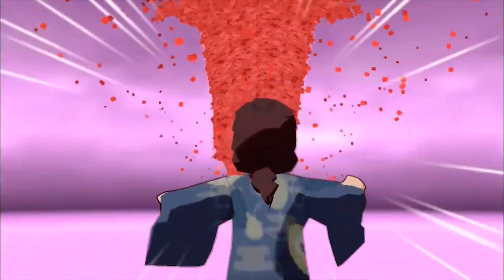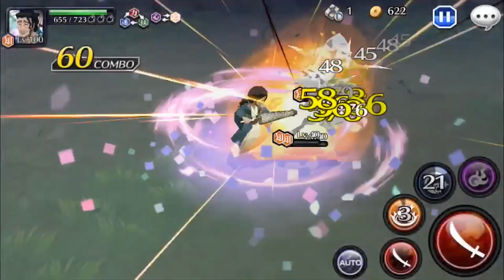Bleach Brave Souls Rewind Shunsui (Parasol)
for all your Brave Soul Needs. I didn't make it but I sure do love it.